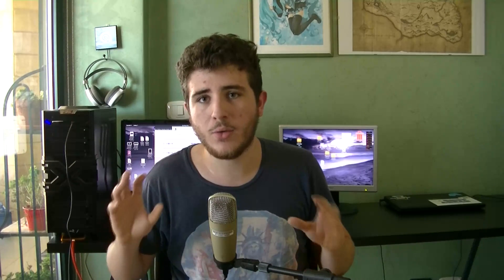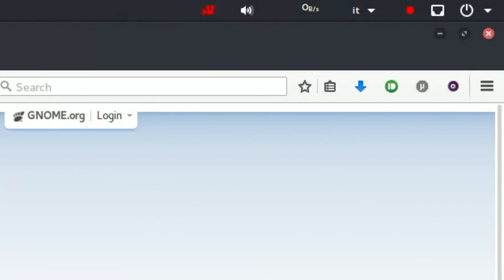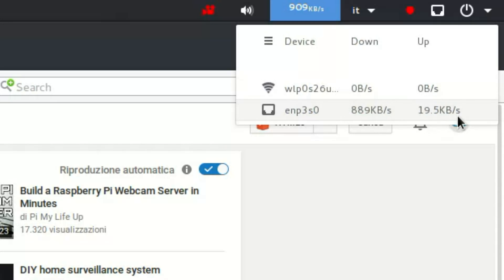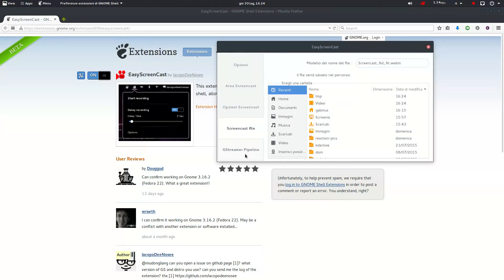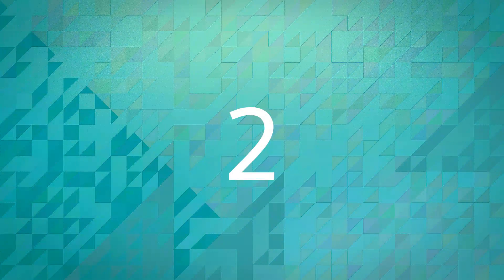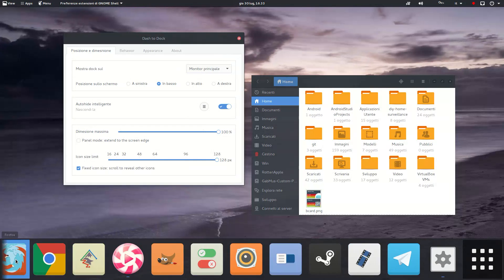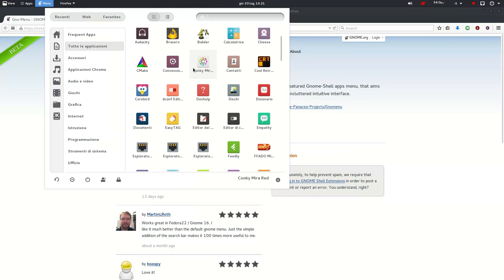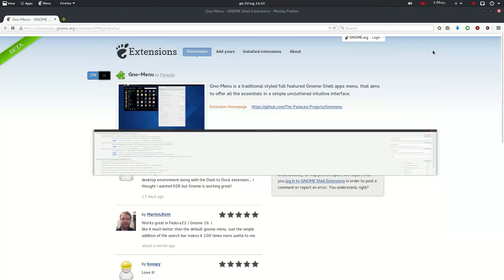Top 5 GNOME extensions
Top 5 GNOME-shell extensions to improve your user experience.